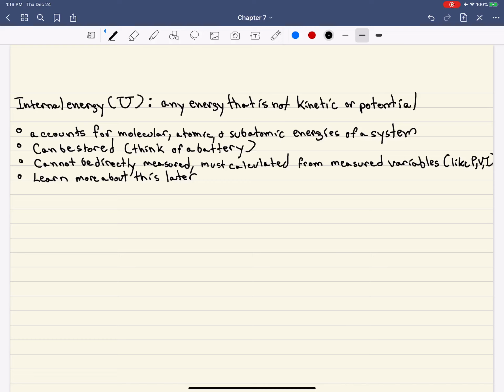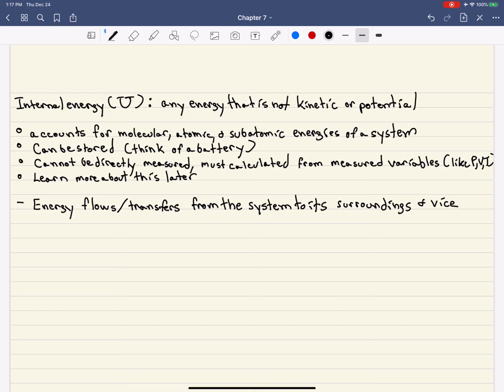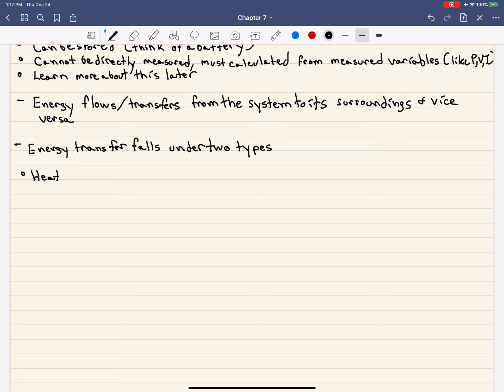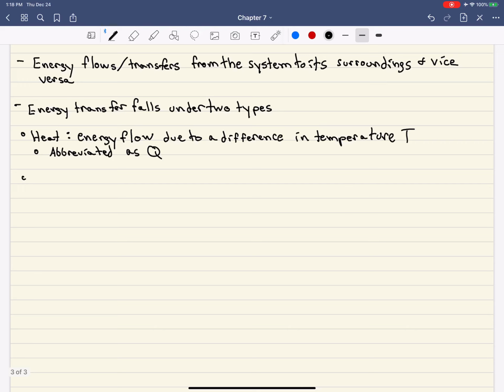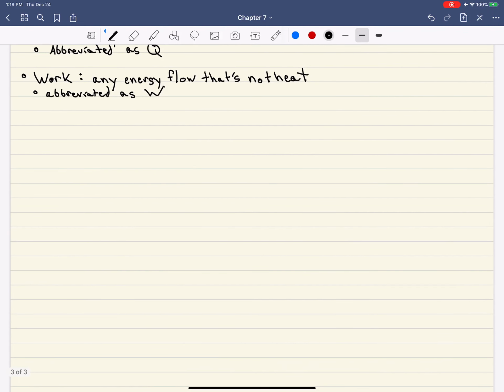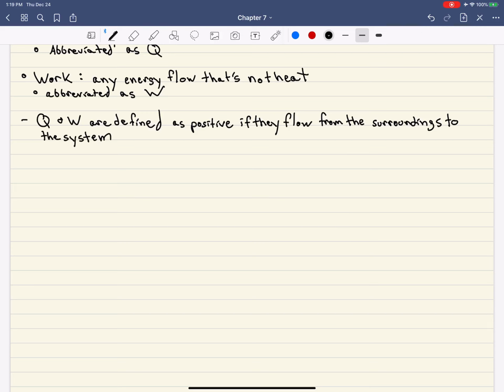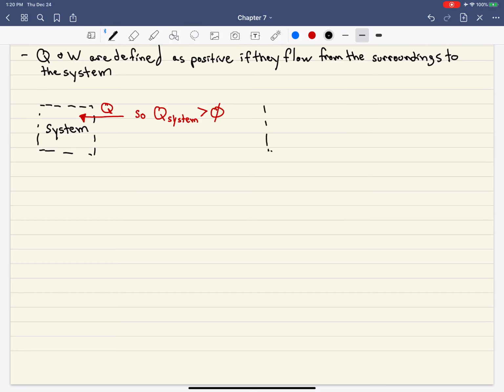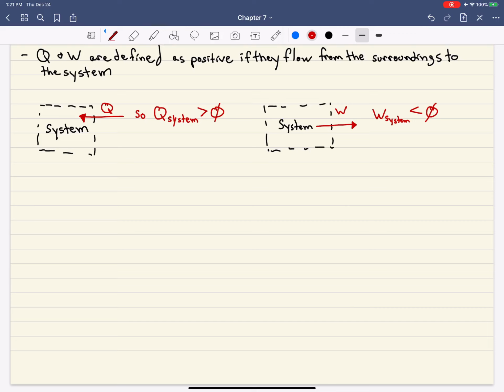30 Energy Transfer